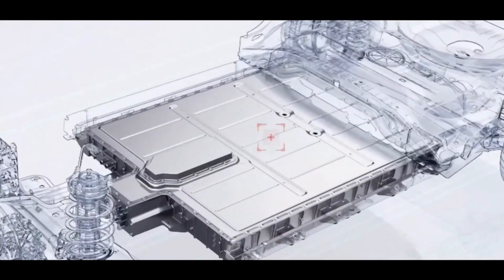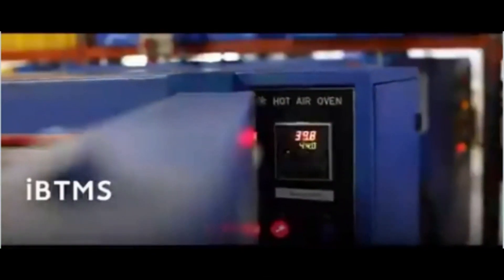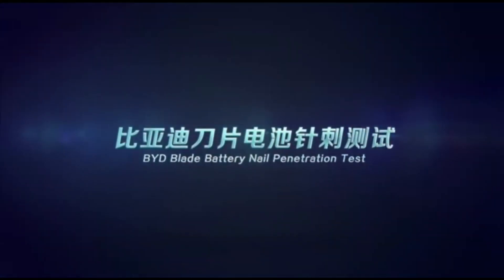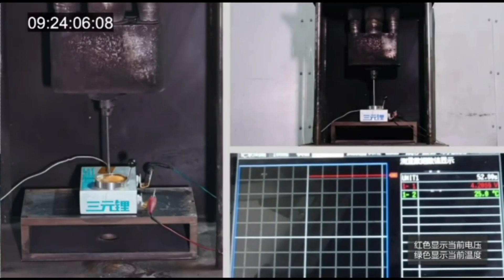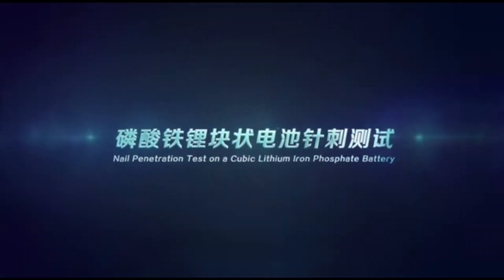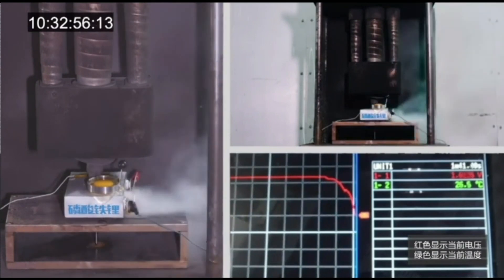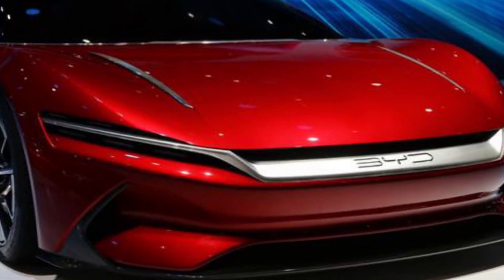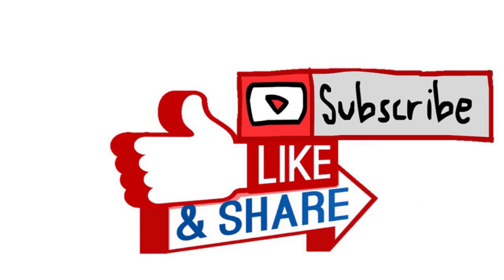New Blade battery technology for Electric Vehicles | BYD Introduces for Electric Vehicle| EV Analyst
New blade battery technology for Electric Vehicles | BYD Introduces Fire and Explosion Resistant Battery for Electric Vehicles | EV Analyst

Hi friends,
 Now we are going to talk about the the New Blade shaped Battery for Electric vehicles
 electric carmaker BYD has officially announced the launch of the Blade Battery, a development set to mitigate concerns about battery safety in electric vehicles.